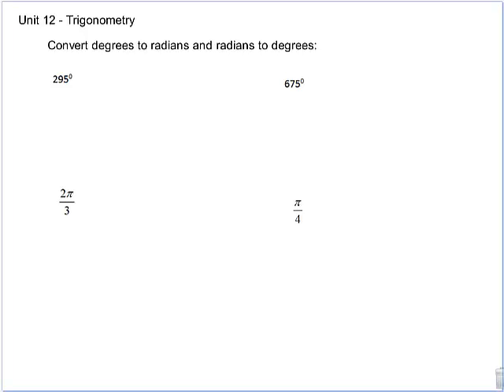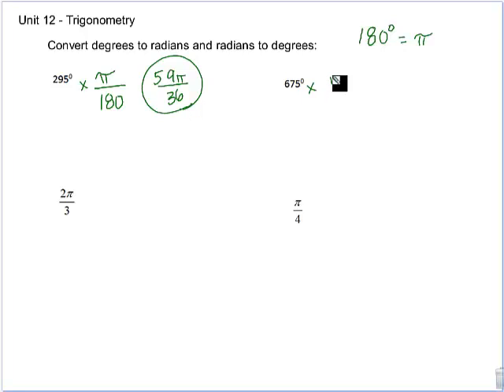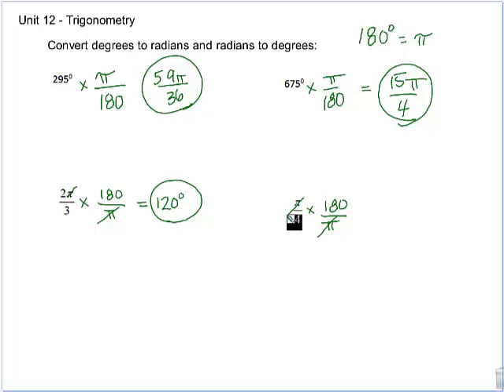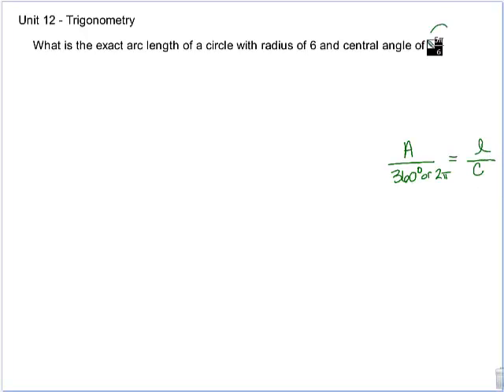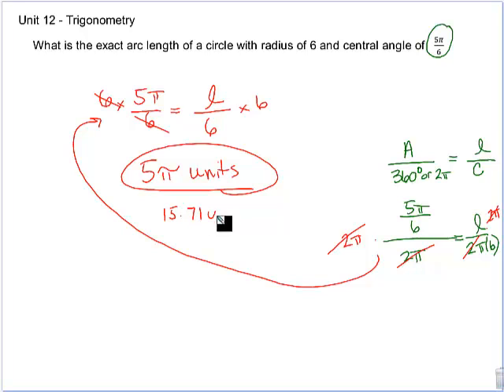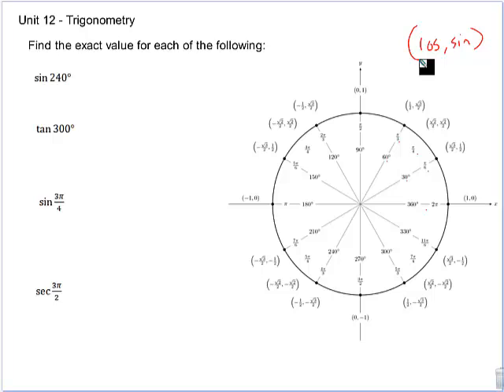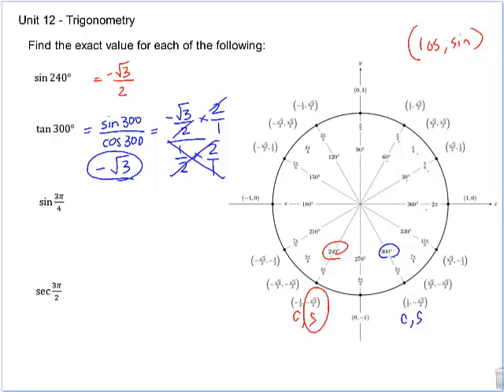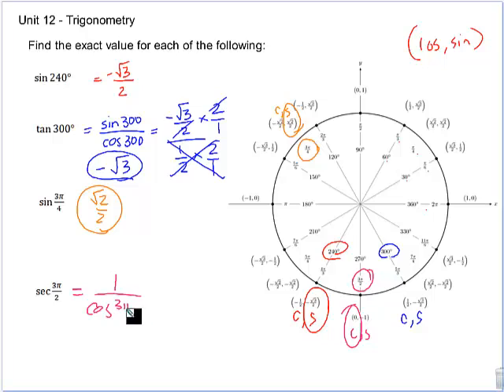Alg 2 Sem 2 Final Review - Radians-Degrees, finding exact values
Semester 2 review for Algebra 2.
Converting radians to degrees, finding exact values.